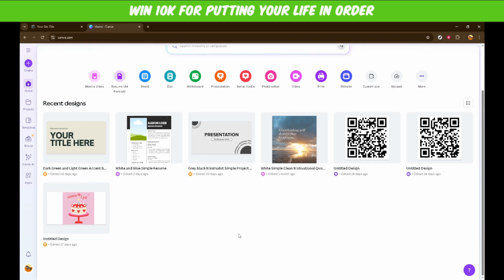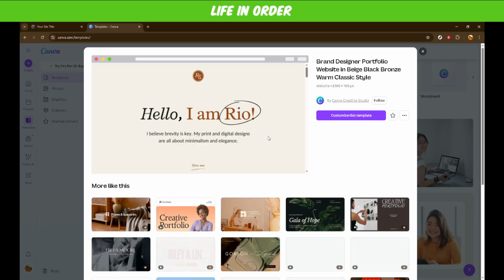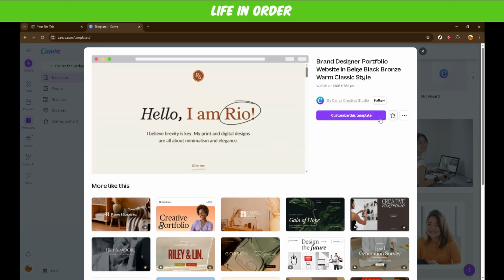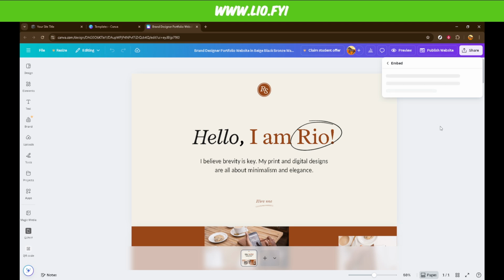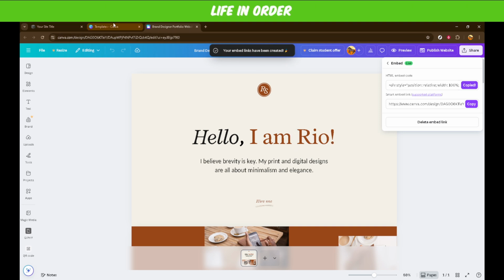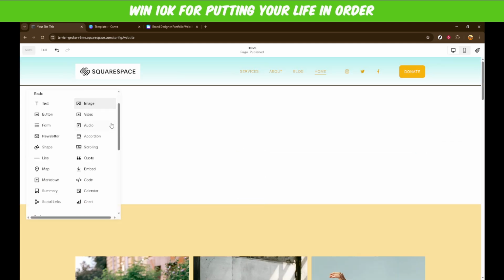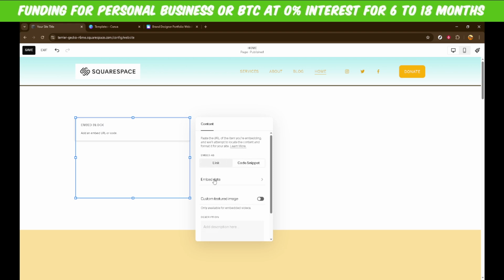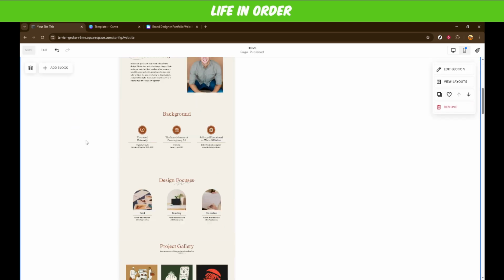How to put Canva on Squarespace { 2025 edition }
How to put Canva on Squarespace